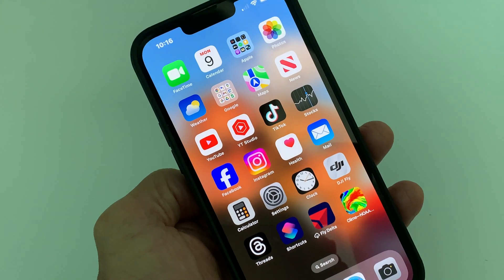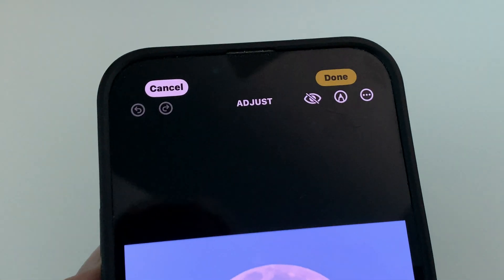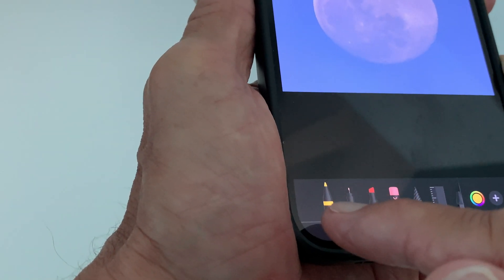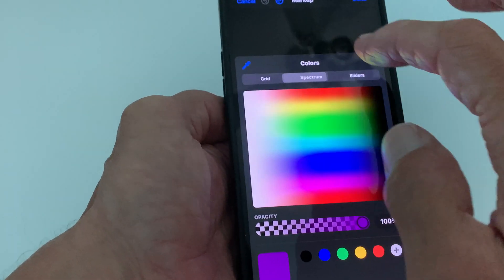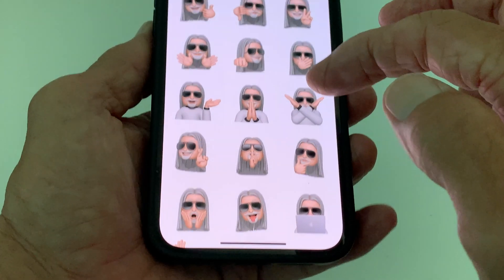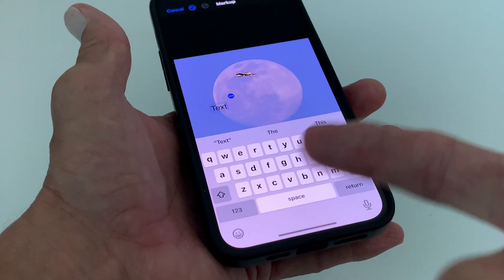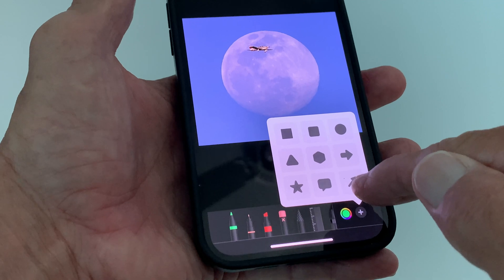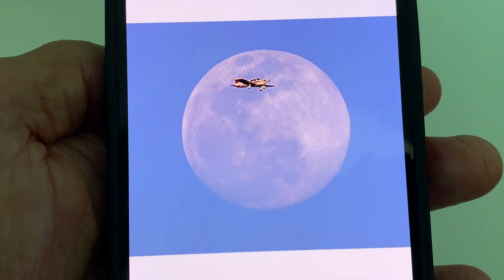How to find mark up advanced editing in iPhone iOS 17